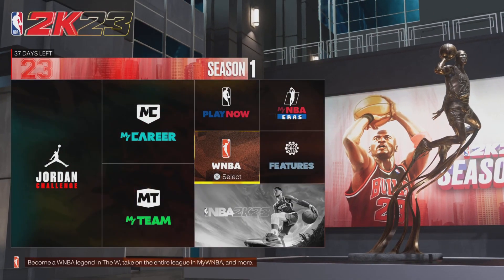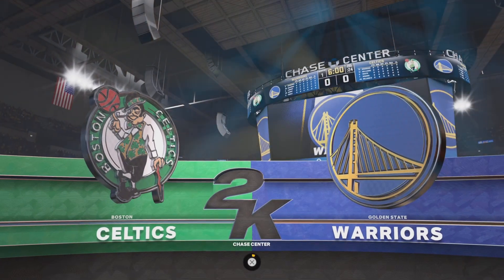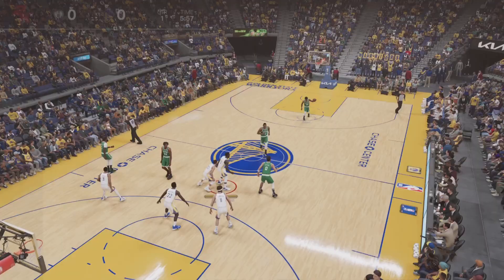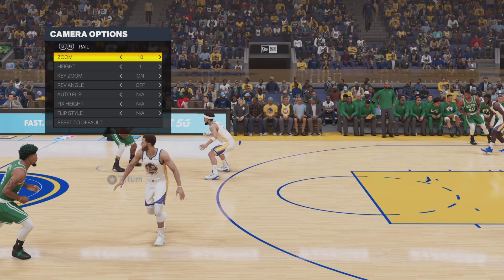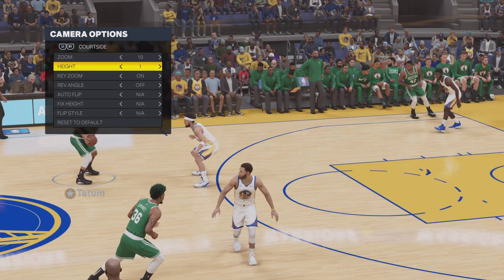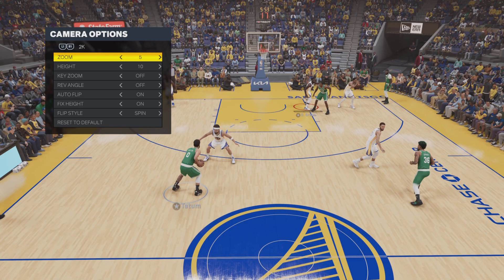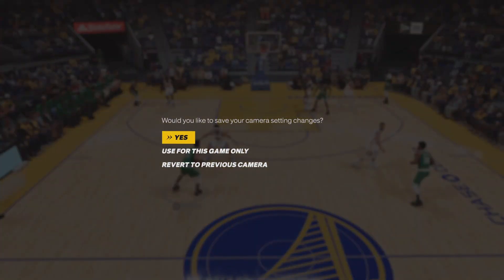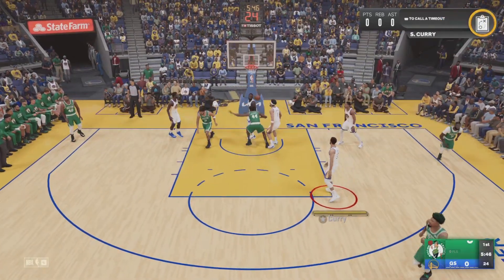How to Change Your Camera Angle/View and What is the Best Camera Angle/View | NBA 2K23 Tutorial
Hey, what's up! We hope you enjoyed the video!
If you did, don't forget to...

-Comment feedback or anything you desire to say

-Share to help us grow together